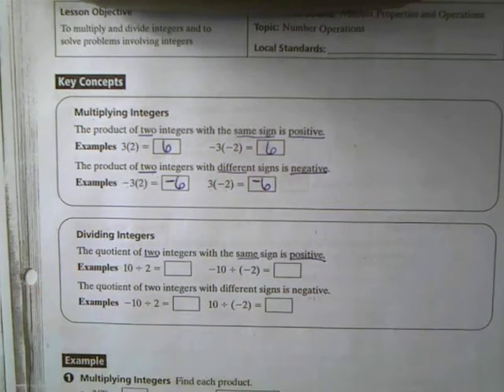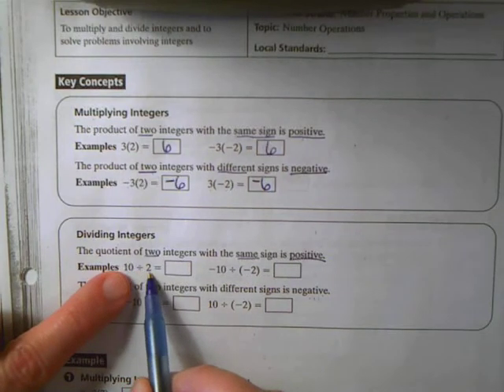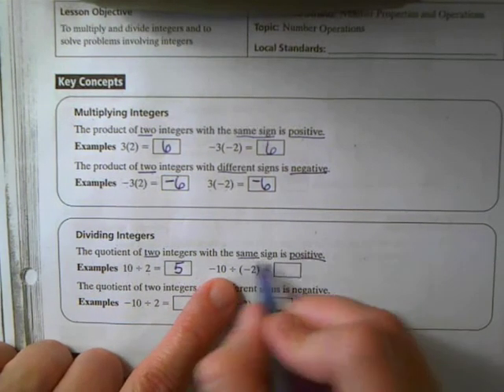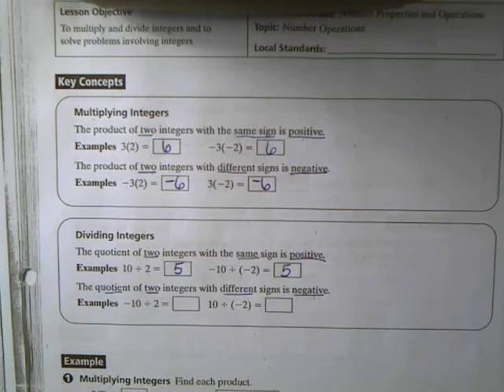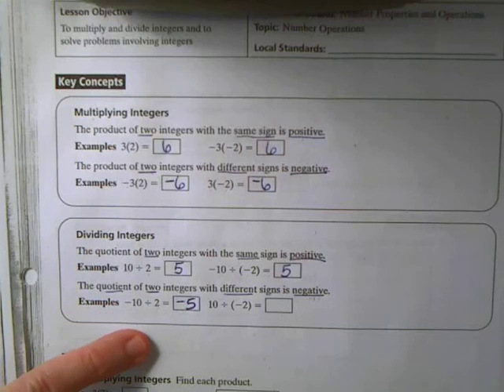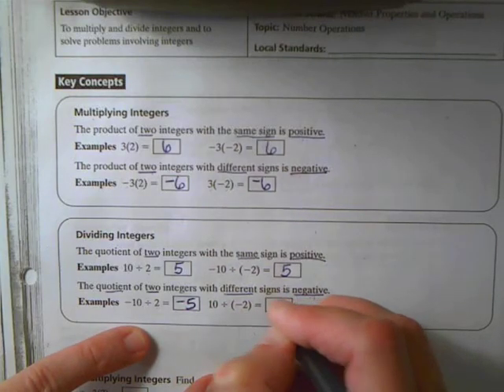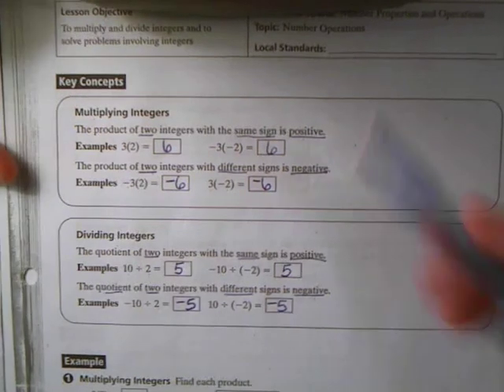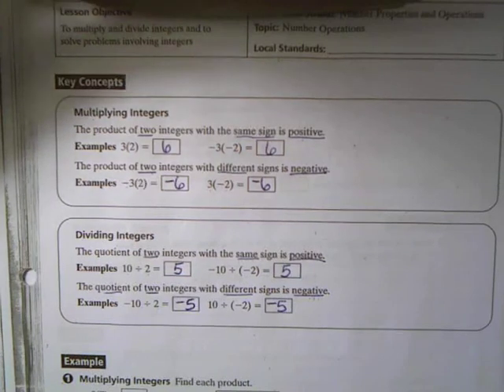C2R Lesson 1-8.mov